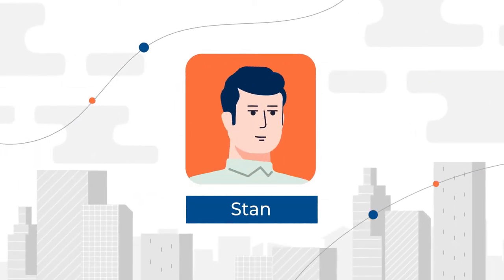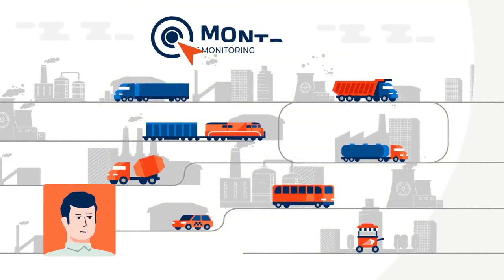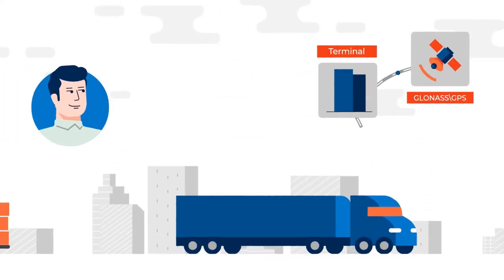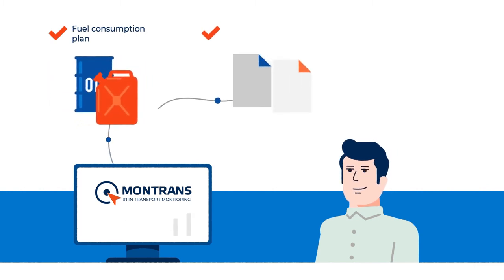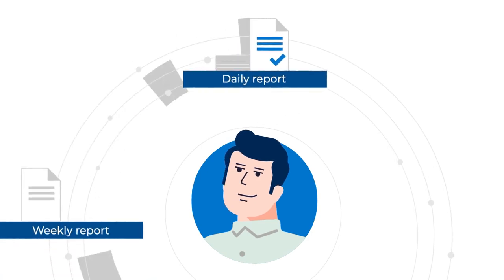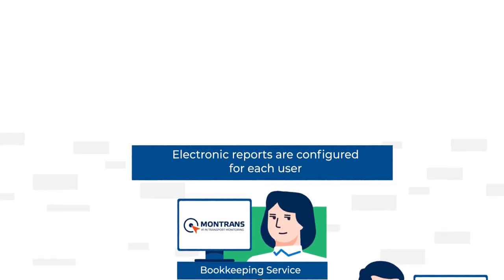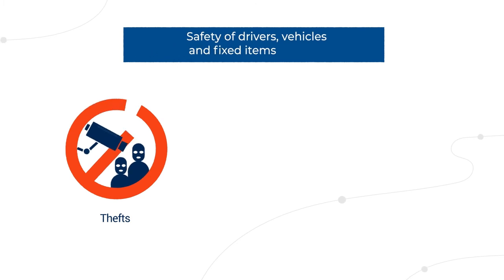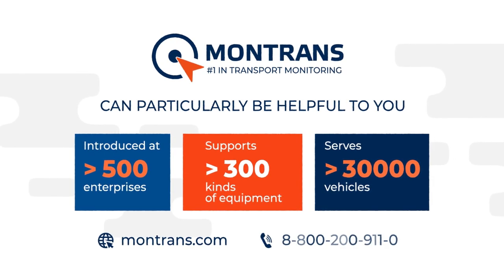MONTRANS.ONLINE. #1 IN TRANSPORT MONITORING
MONTRANS Online is a fleet management solution for any company operating vehicles, trucks, cars.  It helps to increase efficiency by reducing costs and optimizing existing processes. It plans processes, applies operational control, receives analytics, saves fuel and minimizes fleet maintenance costs.

MONTRANS Online will increase economic efficiency of your company more than 30% in 2-3 months.